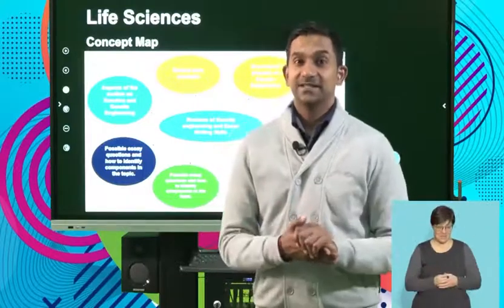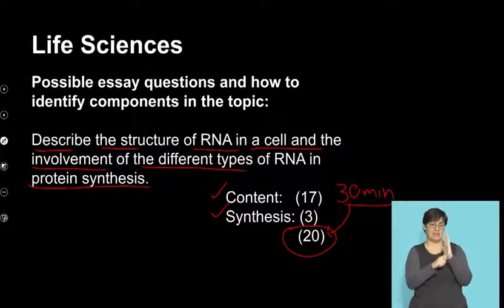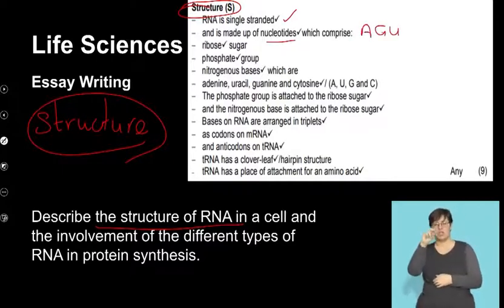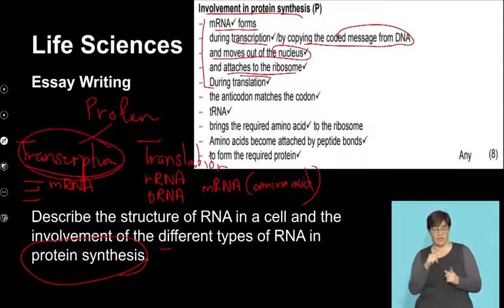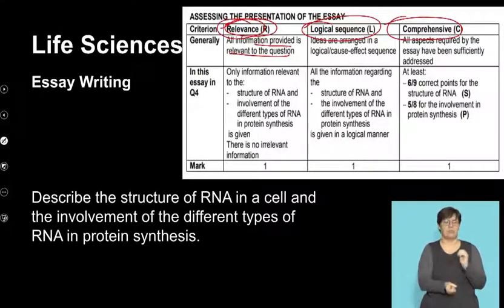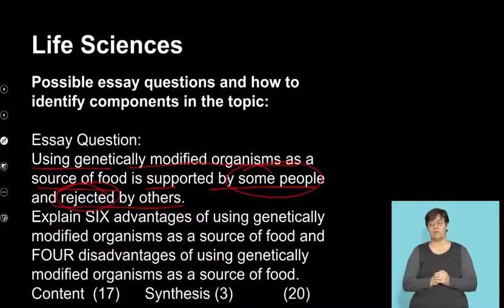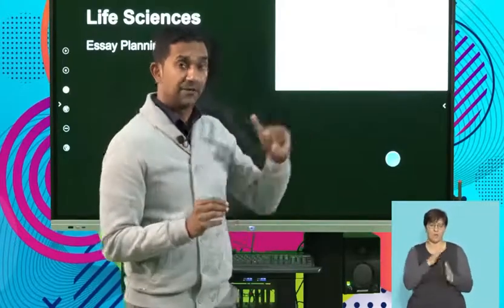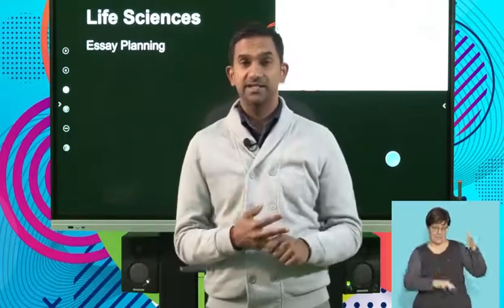Revision Of Genetic Engineering & Essay Writing Skills S4